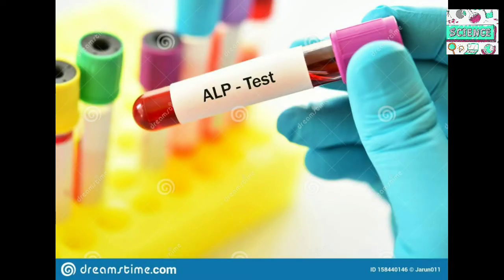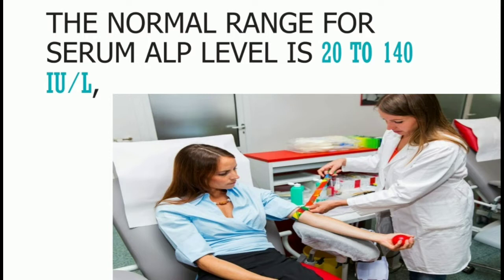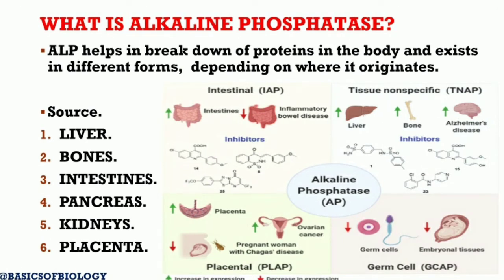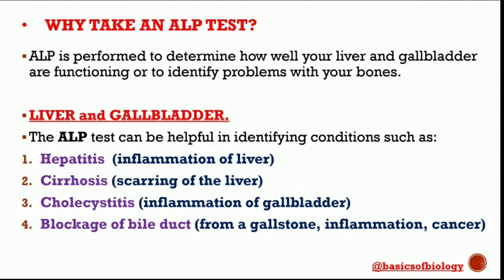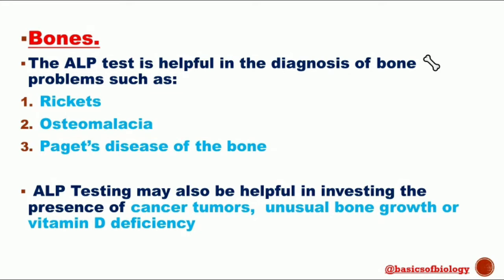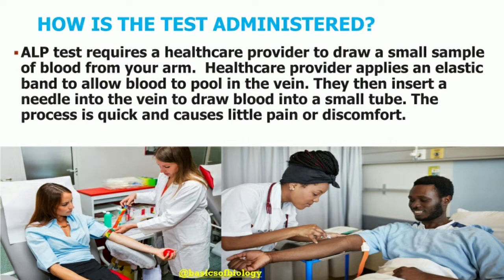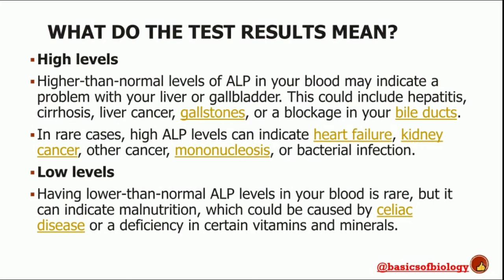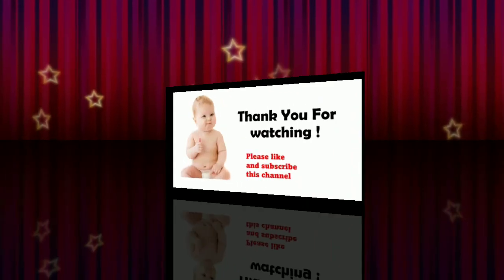What is alkaline phosphatase Test? Why take an alkaline phosphatase level test?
important entrance point of view.
What is an alkaline phosphatase level test?

An alkaline phosphatase level test (ALP test) measures the amount of alkaline phosphatase enzyme in your bloodstream. The test requires a simple blood draw and is often a routine part of other blood tests.

Abnormal levels of ALP in your blood most often indicate a problem with your liver, gallbladder, or bones. However, they may also indicate malnutrition, kidney cancer tumors, intestinal issues, a pancreas problem, or a serious infection.

The normal range of ALP varies from person to person and depends on your age, blood type, gender, and whether you’re pregnant.

The normal range for serum ALP level is 20 to 140 IU/LTrusted Source, but this can vary from laboratory to laboratory.

The normal range runs higher in children and decreases with age.

The best way to know what is normal or not is to discuss the results with your doctor, who will be able to interpret the lab’s specific result and reference ranges.

What is alkaline phosphatase?

ALP is an enzyme found in your bloodstream. It helps break down proteins in the body and exists in different forms, depending on where it originates.

Your liver is one of the main sources of ALP, but some is also made in your bones, intestines, pancreas, and kidneys. In pregnant women, ALP is made in the placenta.